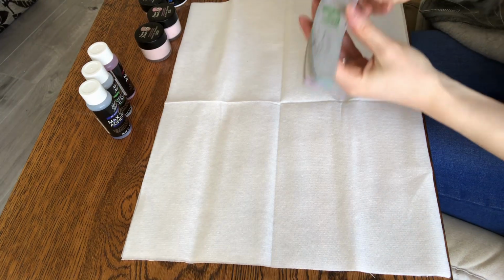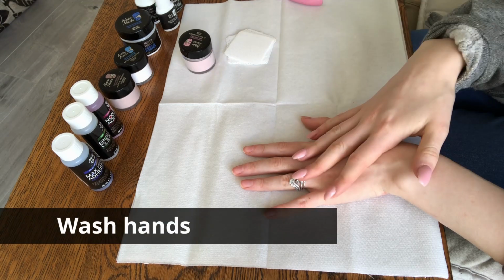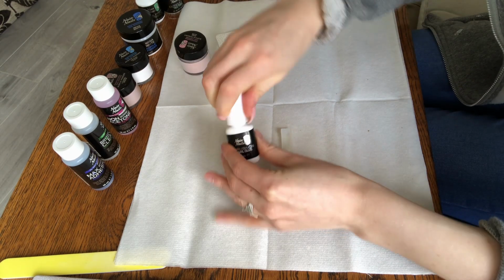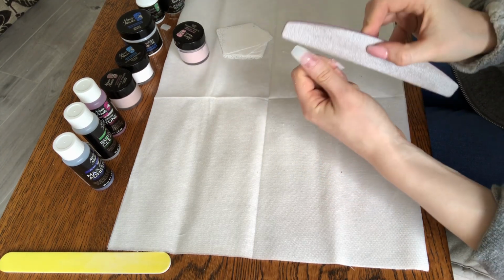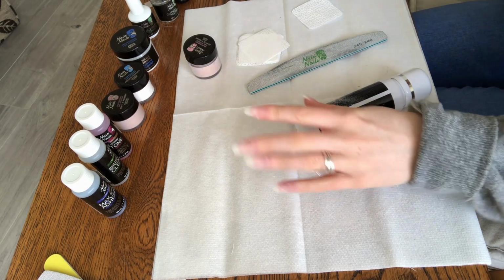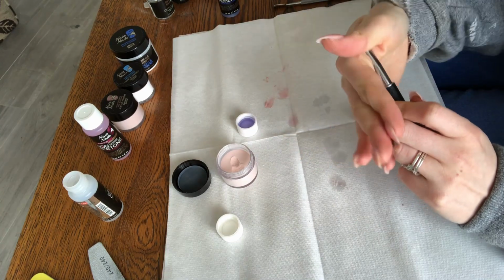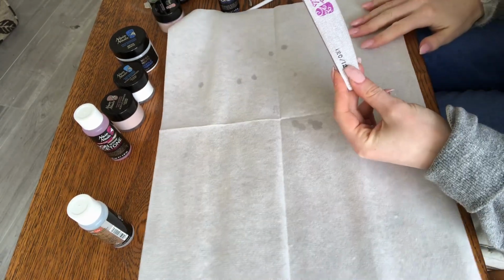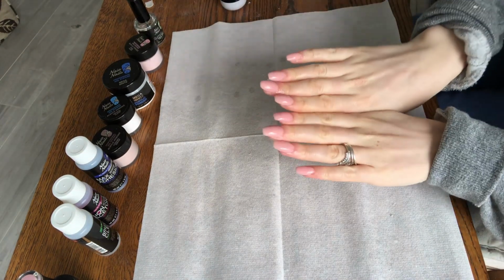How I do my nails at home | acrylic nails | naio nails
Hello everyone!

I hope you are all staying safe and healthy. Today I am really excited to share with you how I do my nails at home using acrylics. I am testing out naio nails acrylics for the first time and I think they turned out really well. Thank you so much for taking the time to watch my video.  It would be great to have you as part of the family.

 Search up my social medias, @mollyjeffree.